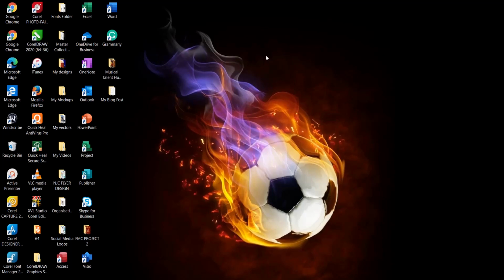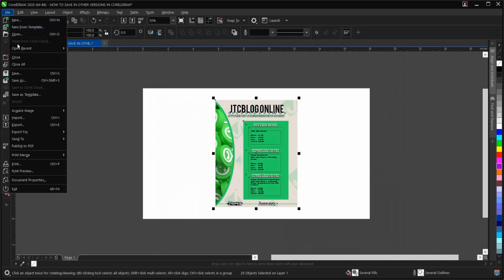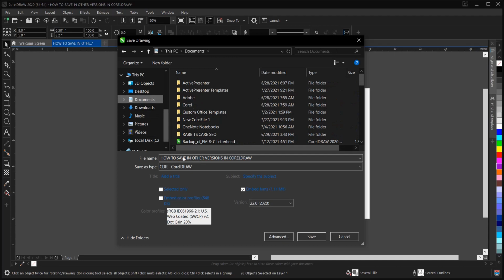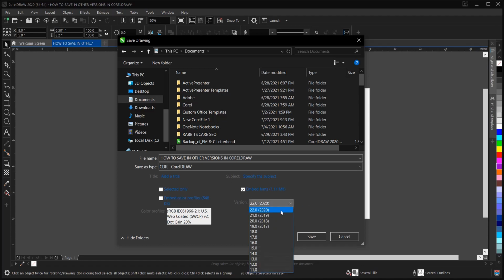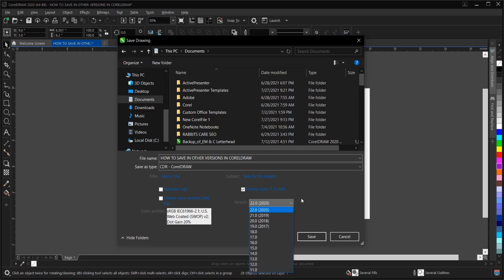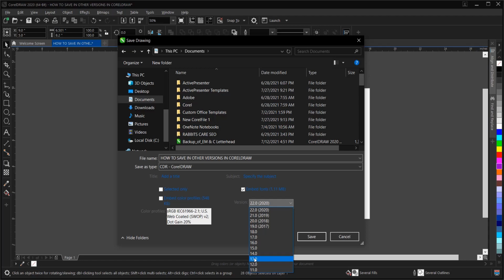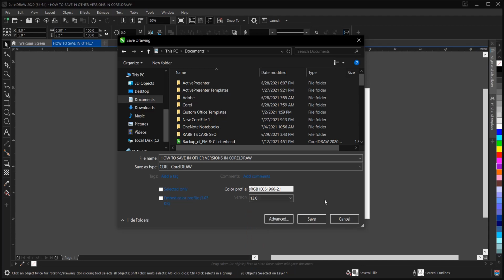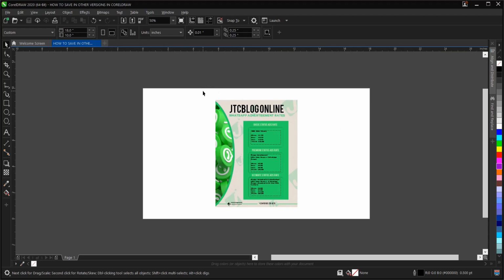HOW TO SAVE CORELDRAW FILES IN DIFFERENT VERSIONS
I will be showing you HOW TO SAVE CORELDRAW FILES IN OTHER VERSIONS